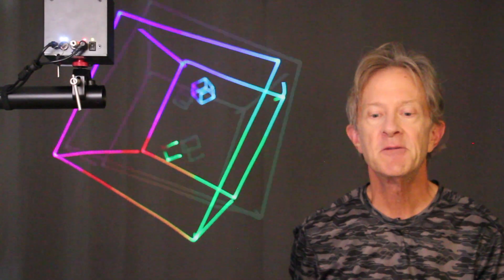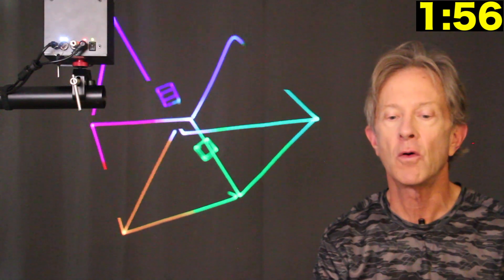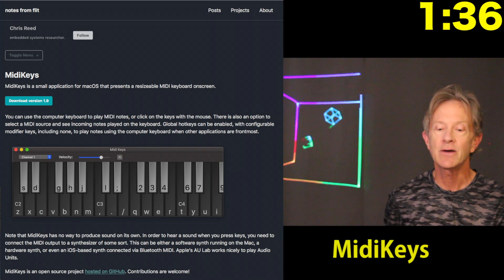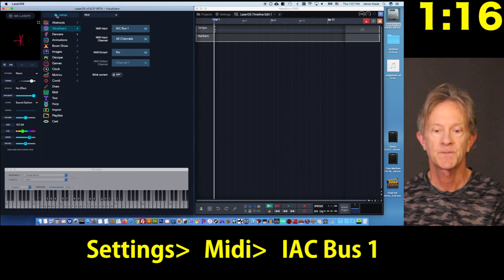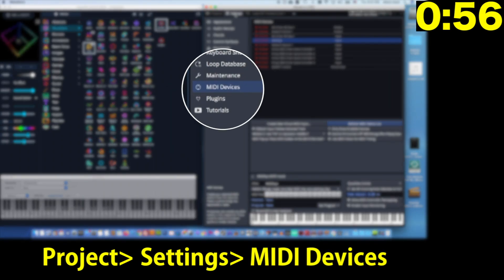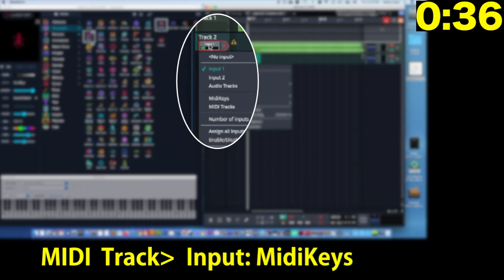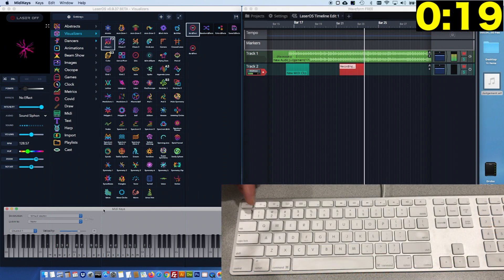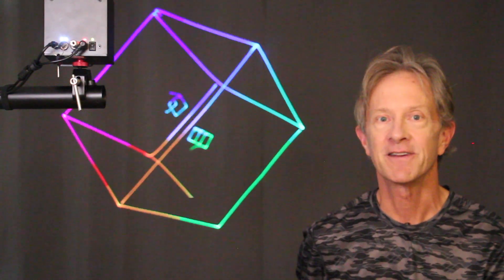Sync Your LaserCube to a Timeline: 2 Min Tutorial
Synchronize your laser light show to an audio timeline using free apps, and without using any external MIDI keyboards or controllers. Learn how in 2 minutes!